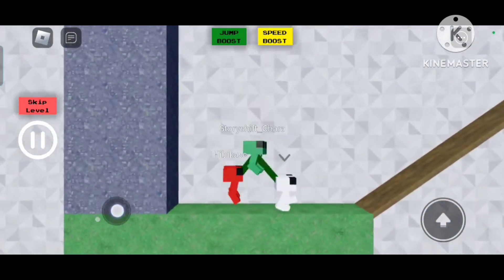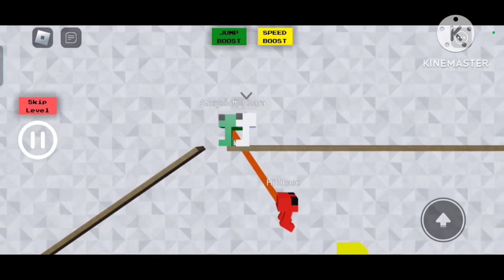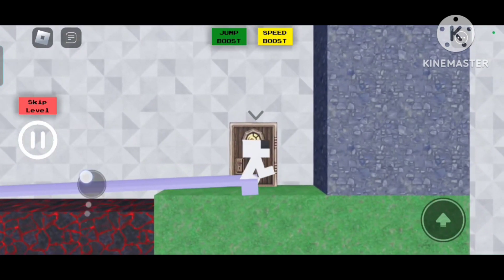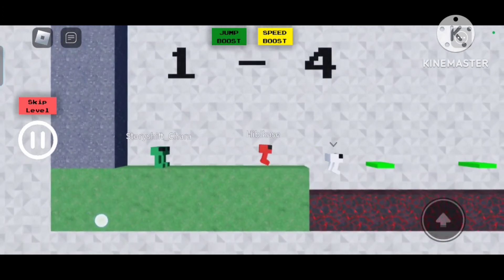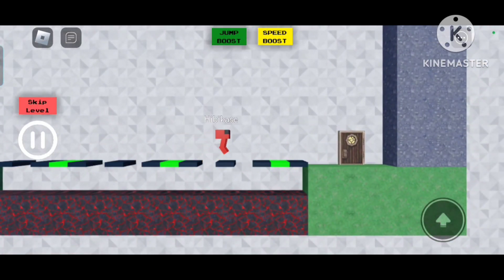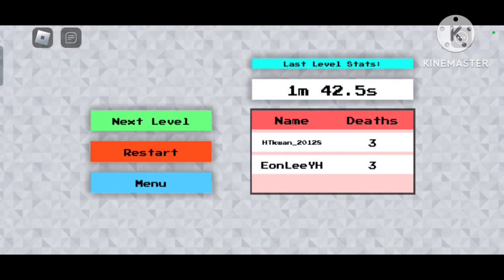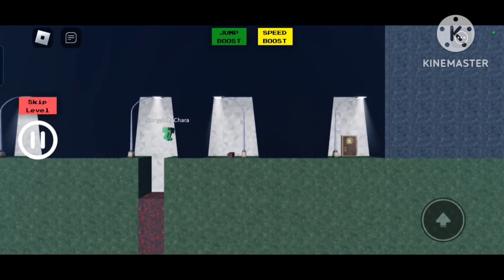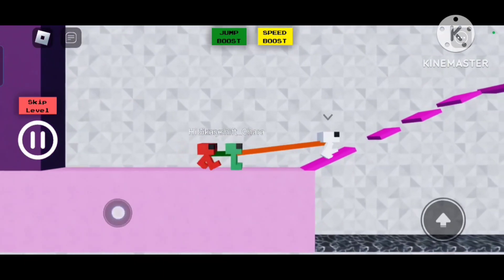The Friendship Stack!! | Roblox, Together w/How_Toxic & Hibikase.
Cheese.